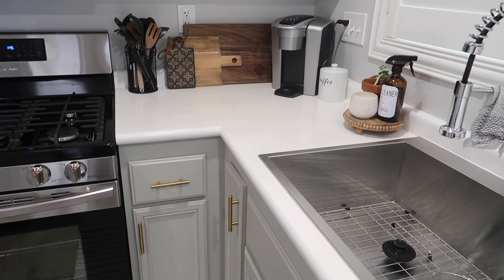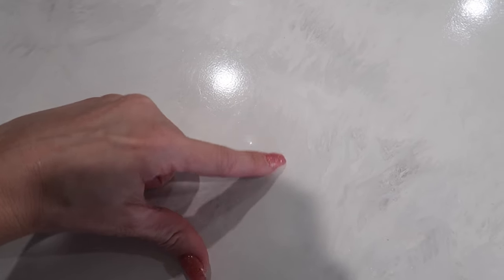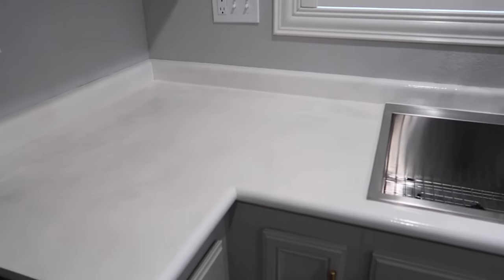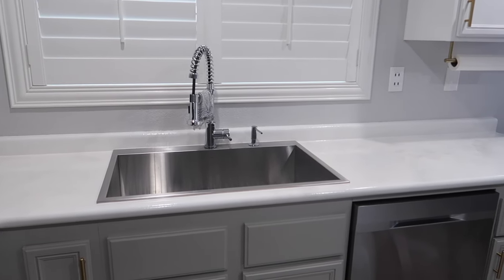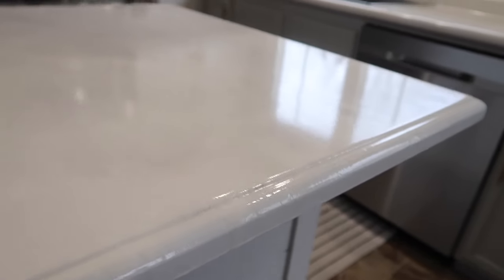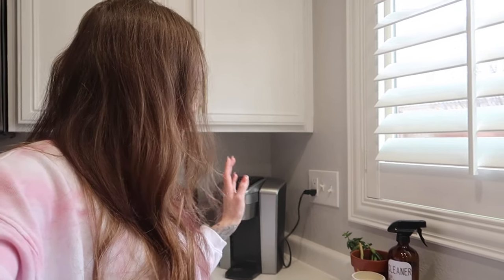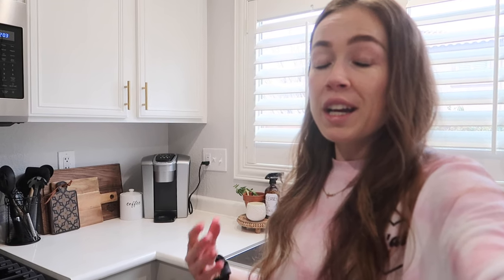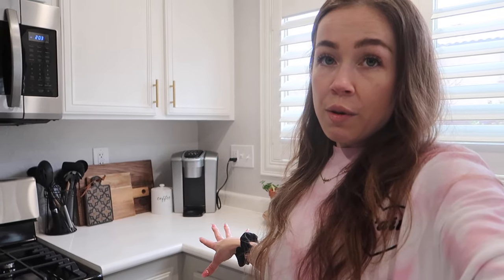DIY EPOXY COUNTERTOPS 1 YEAR UPDATE | LEGGARI EPOXY KIT: IS IT WORTH IT?! HOW TO EPOXY COUNTERTOPS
THE ONE YEAR FOLLOW UP TO MY " HOW TO EPOXY COUNTERTOPS | WHITE MARBLE COUNTERTOP | EPOXY COUNTERTOP DIY | RENEW OLD COUNTERTOPS " VIDEO! I am going to be giving you a full update, letting you know what I think of the leggari epoxy kit and if it's even worth buying, answering frequently asked questions, and giving some tips! If you haven't seen the first video or the how to prep video, be sure to check them out!

Thieves cleaner can be purchased via this . You can also join and get started with Young Living for discounted pricing on your purchases (you don't have to sell it to receive a discount) Follow this link and enter this number to sign up: 27899696 if you have any questions feel free to message me on instagram or ask me in the comments!

SHOP MY VIDEOS: 👇
AMAZON FAVORITES! All of my house favorites are linked here including our sink, faucet, and tons of household stuff + my vacuum and microfiber cloths

Come join me for all of the adventures in cleaning.
 Xoxo Bronte

It is at no added cost to you and I greatly appreciate your support to help me keep growing my channel! Thank you so incredibly much for using my links, it means the world to me! xoxo

DIY EPOXY COUNTERTOP 1 YEAR UPDATE | LEGGARI EPOXY KIT: IS IT WORTH IT?! HOW TO EPOXY COUNTERTOPS